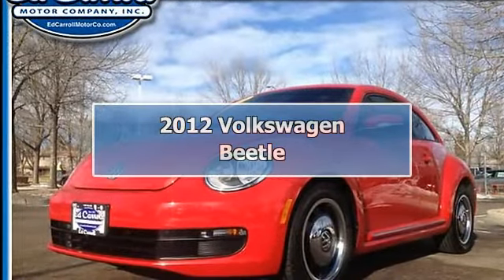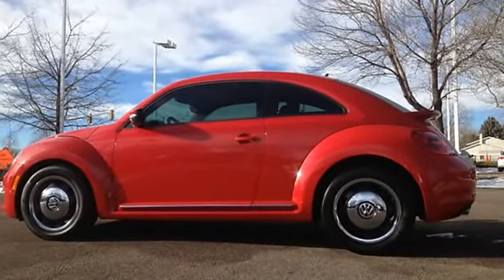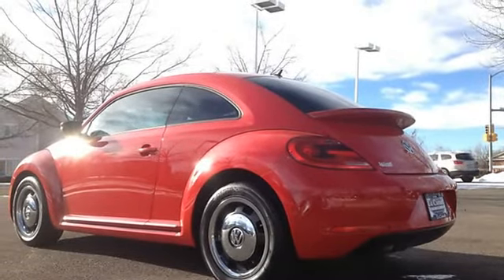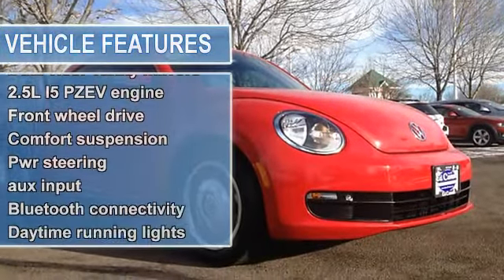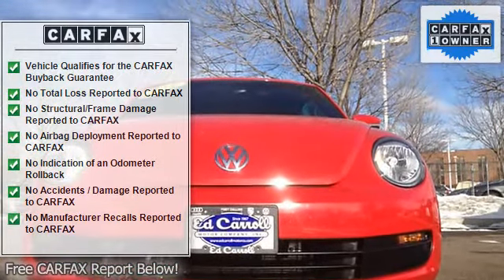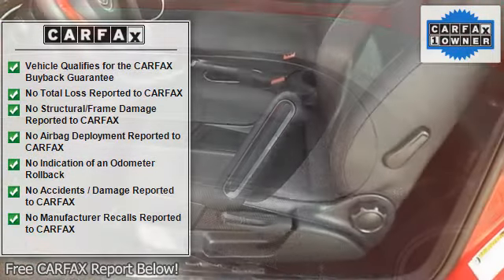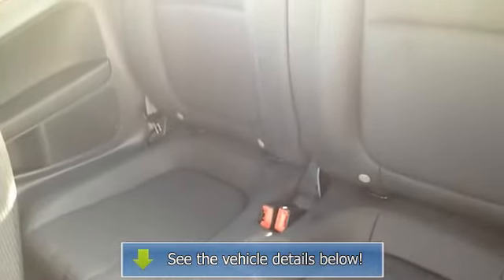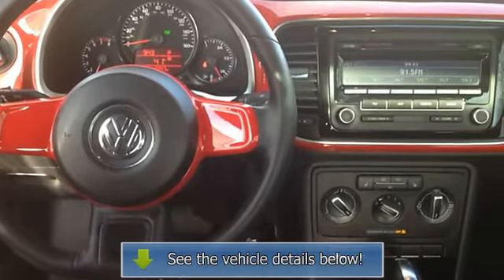2012 Volkswagen Beetle - Ed Carroll Motor Company - Fort Collins, CO 80525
Ed Carroll Motor Company
3003 South College

For Sale: 2012 Volkswagen Beetle
VIN: 3VWJP7AT5CM621363
Engine: 5 Cylinder Engine 2.5L/151
Drivetrain:
Transmission: Automatic
Mileage: 6,063
Color: Tornado Red (exterior) Titan Black (interior)

Features:
2012 Volkswagen Beetle 2dr Car. This vehicle features the following equipment: Automatic, 5 Cylinder Engine 2.5L/151, 17' 'Turbine' alloy wheels, 215/55R17 all-season tires, Body-color heated Power mirrors, Intermittent windshield wipers, Heated washer nozzles, V-Tex leatherette heated front bucket seats -inc: 6-way manual adjusters,  dual manual lumbar, 50/50 split folding rear seat, Front/rear floor mats, Leather-wrapped tilt/telescopic steering wheel, Trip computer, Power windows -inc: 1-touch up/down, Power door locks, Keyless entry -inc: (2) remote transmitter key fobs,  rear trunk release,  panic button, Cruise control, Climatic manual air conditioning, Rear window defroster, Secondary glove box, Dual visor vanity mirrors, 3-color adjustable ambient lighting, 2.5L I5 PZEV engine, 6-speed automatic transmission, Front wheel drive, Comfort suspension, Power steering, Power front & rear disc brakes, A M/FM stereo w/CD/MP3 player -inc: (8) speakers,  aux input, Bluetooth connectivity, Media device interface (MDI) w/iPod cable, Anti-lock braking system (Anti-lock Brake System), Electronic stabilization program (ESP), Daytime running lights, Dual front airbags w/passenger occupant detection, Front side airbags, Front curtain airbags, Lower anchors & tethers for children (LATCH), Tire-pressure monitoring system (TPMS)